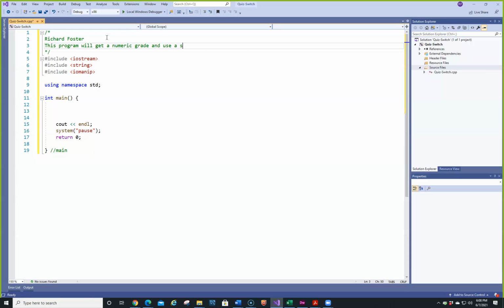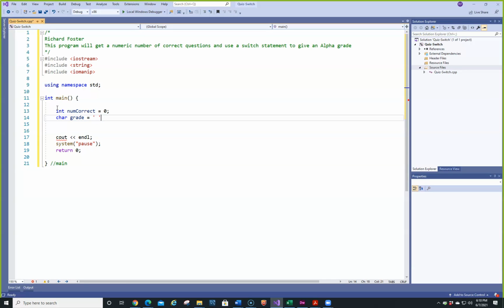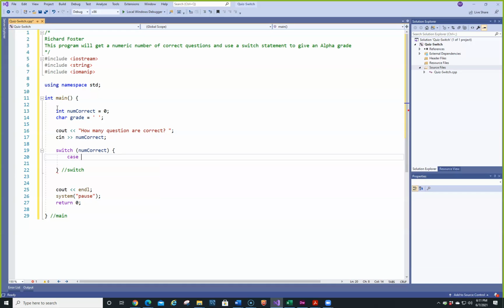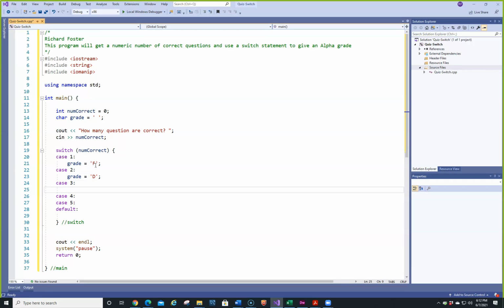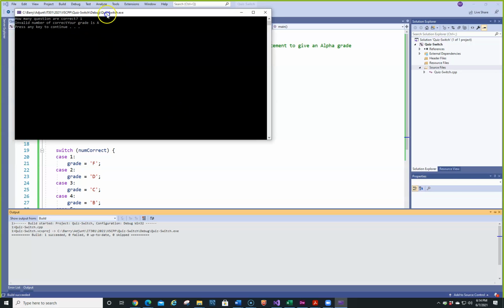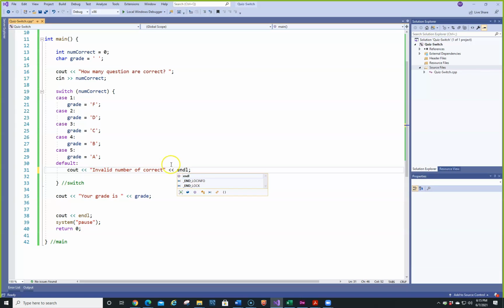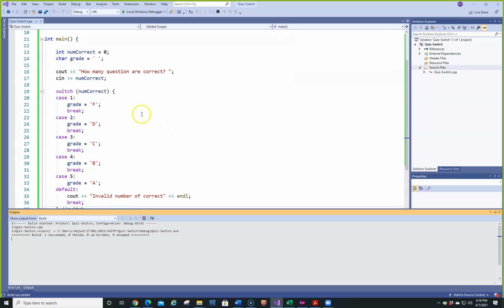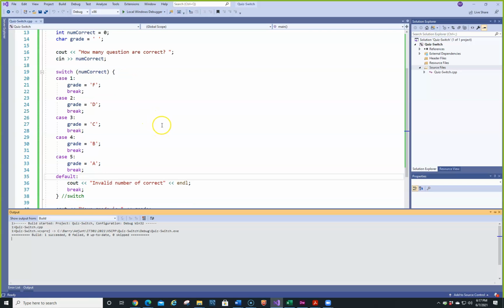IT 301 SA Quiz Switch